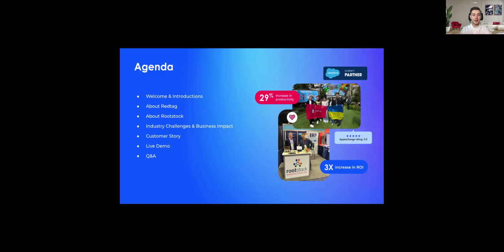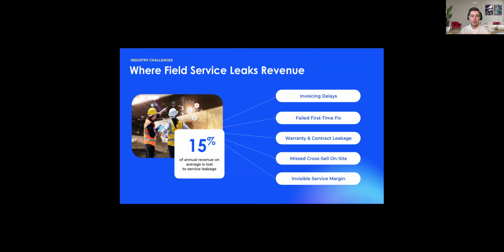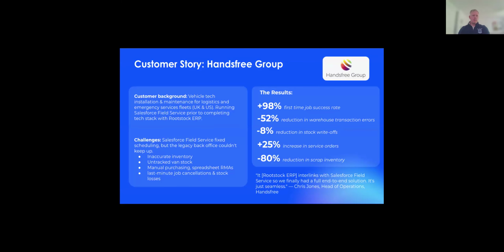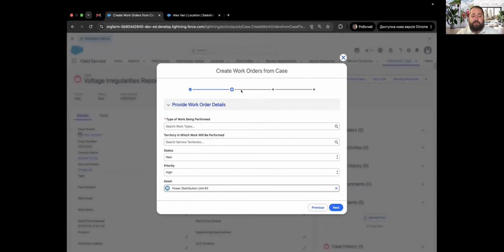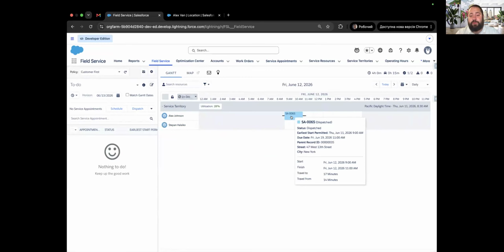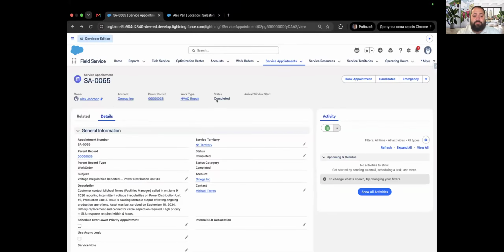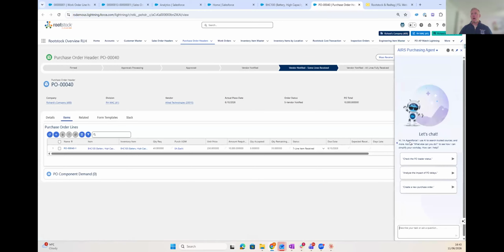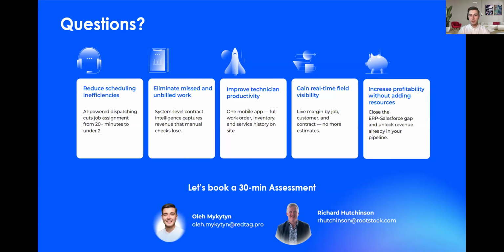Field Service Is Leaking Revenue in Five Places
learn how modern field service organizations are identifying revenue leaks before they impact growth and customer experience.
In this webinar, we’ll reveal the five biggest revenue leaks affecting field service teams and show how to:
• Reduce costly scheduling inefficiencies
• Eliminate missed and unbilled work
• Improve technician productivity and utilization
• Gain real-time visibility into field operations
• Increase profitability without adding resources
Every missed opportunity adds up. Find out where your revenue is escaping, and how to stop it.